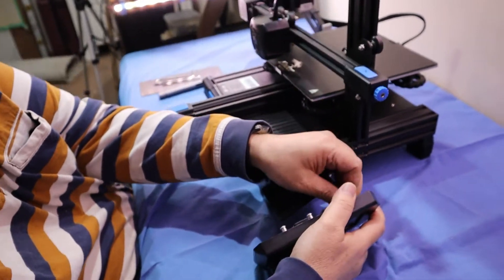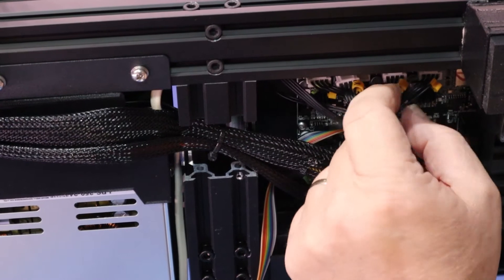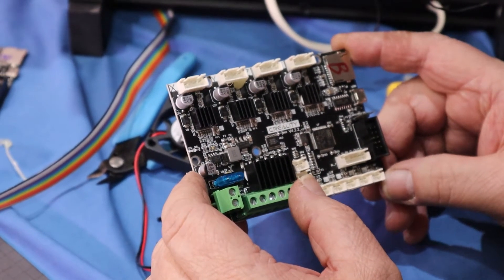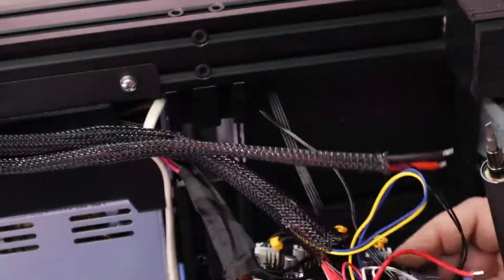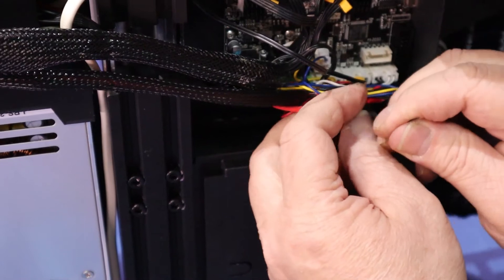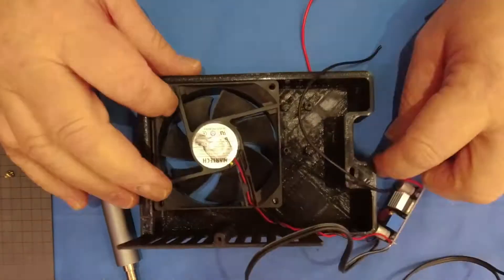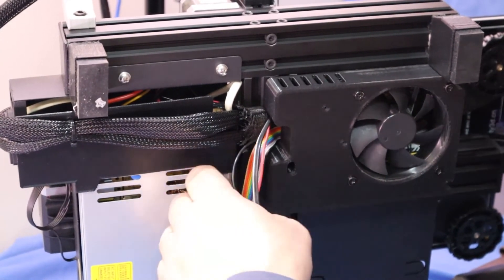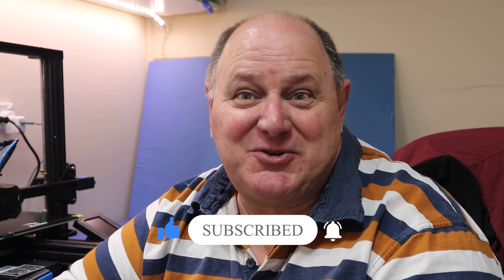Mainboard and power cover upgrade Ender 3 v2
In this video I upgrade the mainboard from version 4.2.2  to version 4.2.7 the reason for this upgrade is because I was getting layer shifting on larger prints.
While I had the printer apart I took the opportunity to upgrage the cover and fan to improve the cooling for the main board. Changing the 40mm fan to and 80mm fan.

Links
Power supply shroud mod
Wowstick 1F Pro